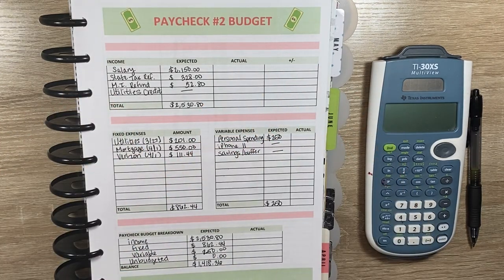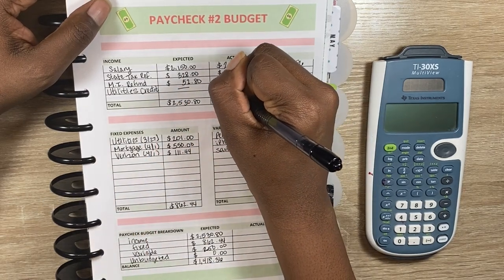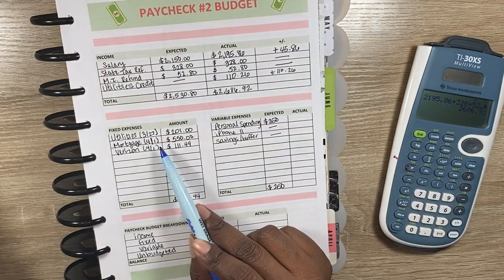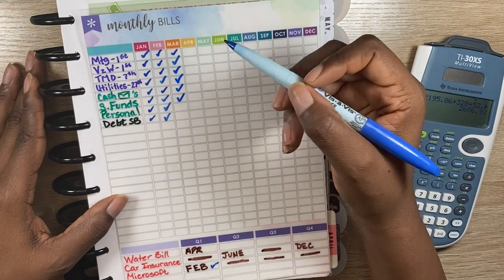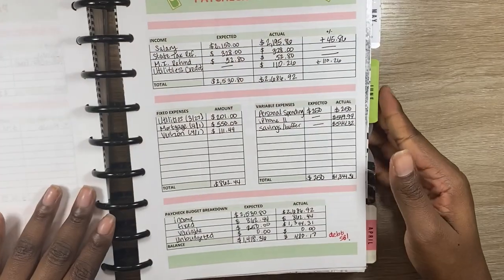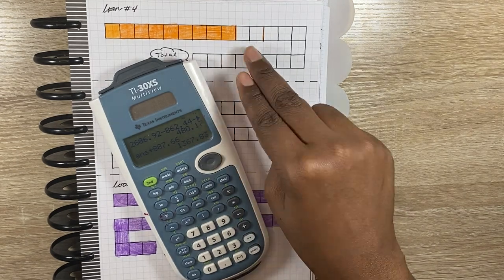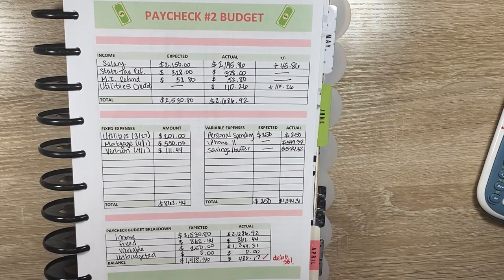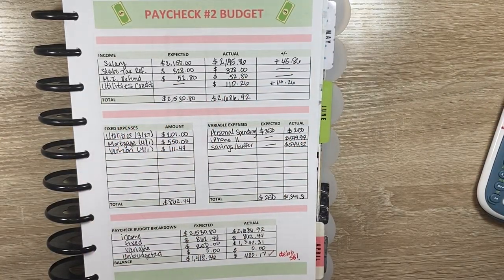SECOND PAYCHECK RESULTS | MARCH 2021 | DEBT SNOWBALL PAYMENT | SAVINGS | BUDGET WITH ME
Hey Everyone! This pay period went well. I am at the $10k mark for student loan debt.

💜 My Planner, Stickers & Cash Envelopes are from: 💜

Payday stickers

💙My new “franken” Happy Planner Budget Book details💙